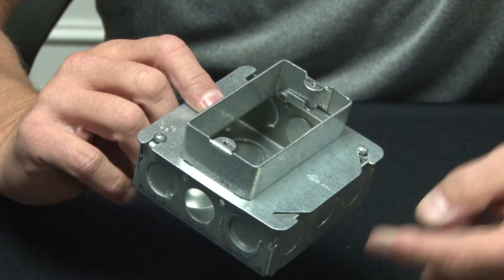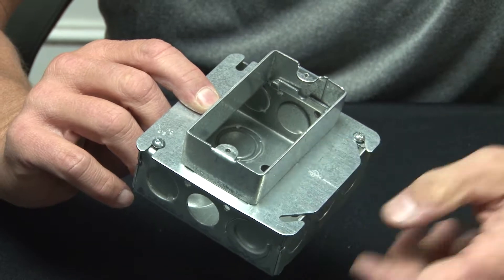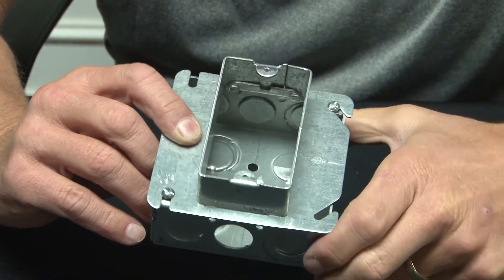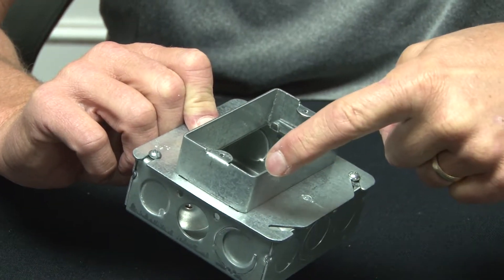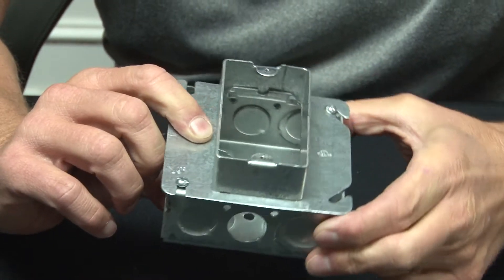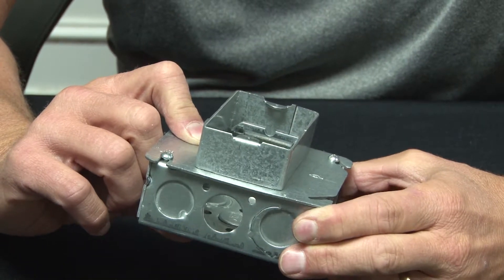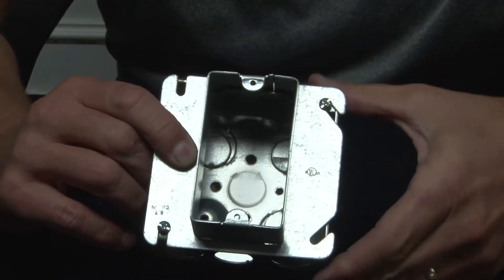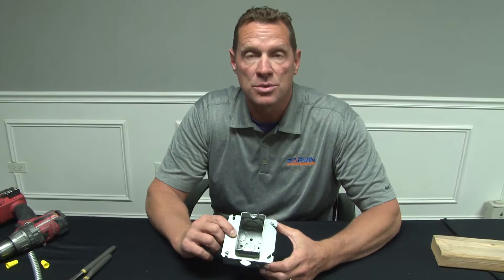4 Square One Gang Device Ring, Welded, 2 in. Raised